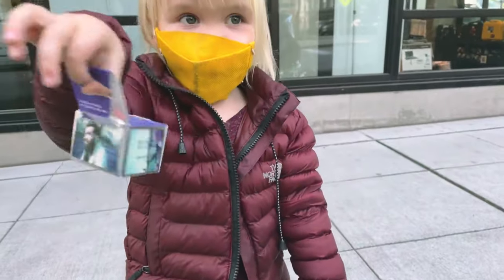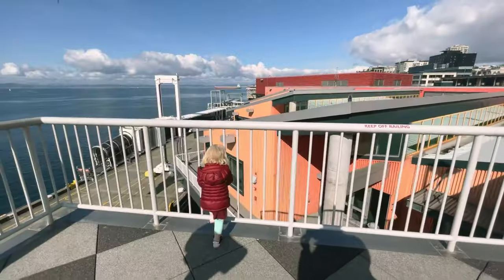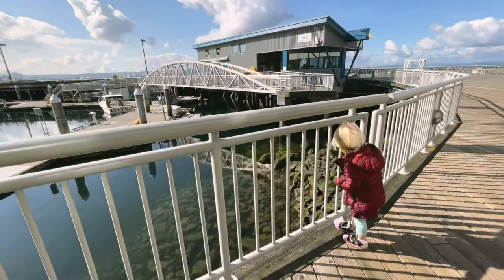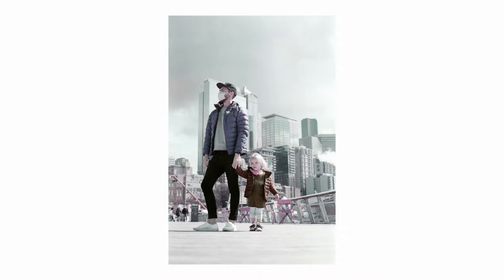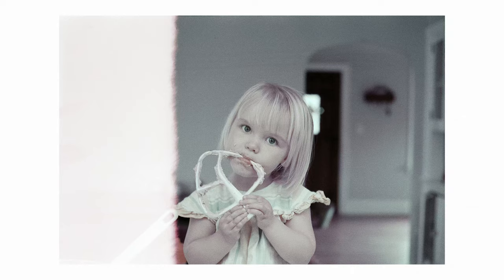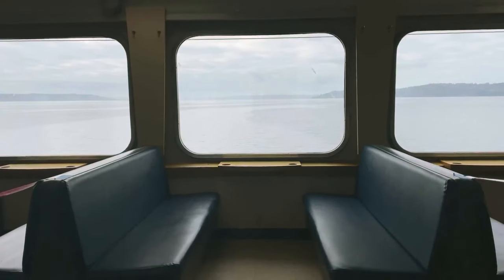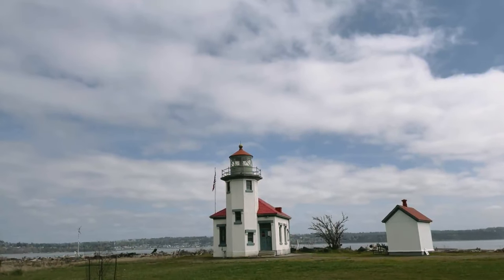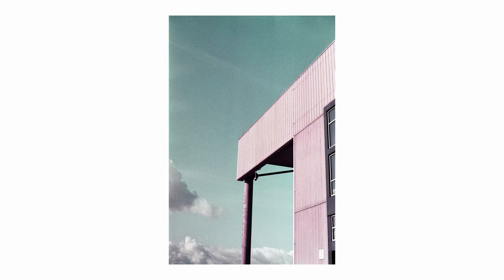Lomochrome Purple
Lomochrome Purple by @Lomography is a color-shifting photographic film. Joe picks up a roll and sets about using it along the waterfront in Seattle, at home, and on Vashon Island. It's a time to test how the color shifts come out and what worked best in making this distinctive look.

0:00 | Intro
0:32 | Seattle Waterfront
3:45 | At home
4:41 | Vashon Island

Gear:
Cameras
Canon 5D mk IV
iPhone 12
Mamiya 6 MF
Yashica T4 Super

Lenses:
Canon 24mm f1.4
Canon 50mm f1.2
Canon 135mm f2

Editing:
MacBook Pro (2017)
iMac 27" (2019)